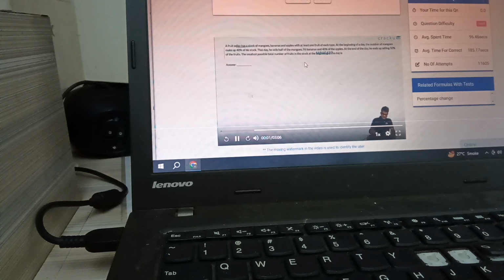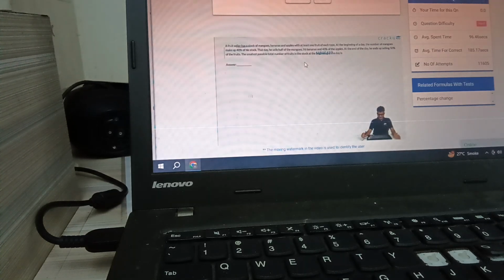29 November 2024